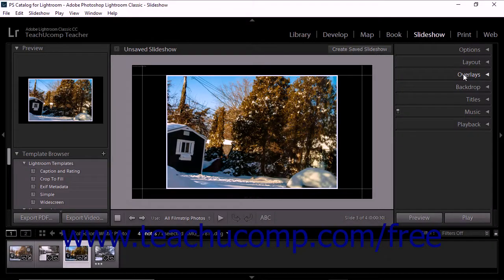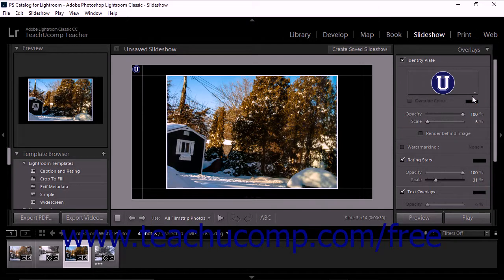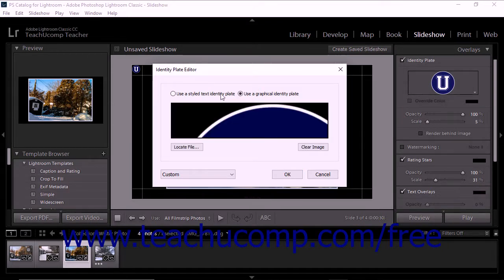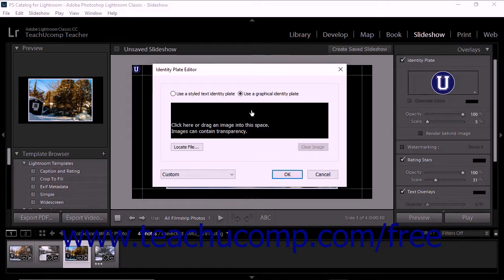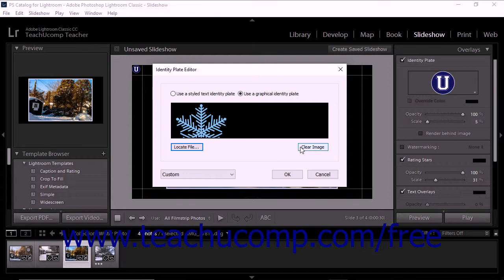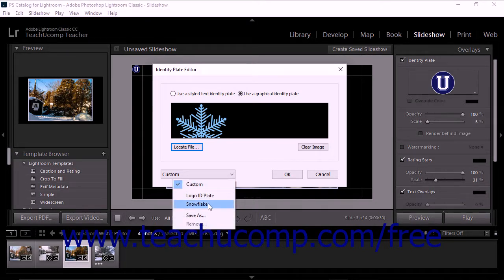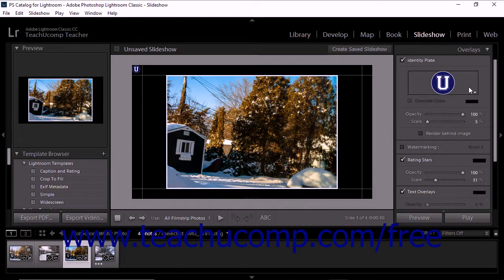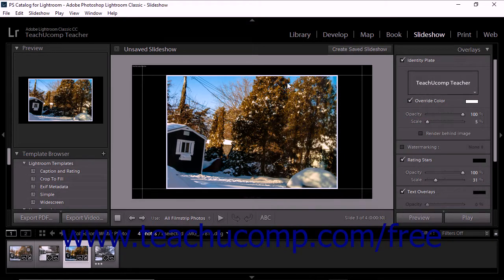Lightroom Classic CC Tutorial Adding an Identity Plate to a Slideshow Adobe Training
Learn about Adding an Identity Plate to a Slideshow in Lightroom Classic CC A clip from Mastering Lightroom Classic CC Made Easy. - the most comprehensive Lightroom Classic CC tutorial available. Visit us today!